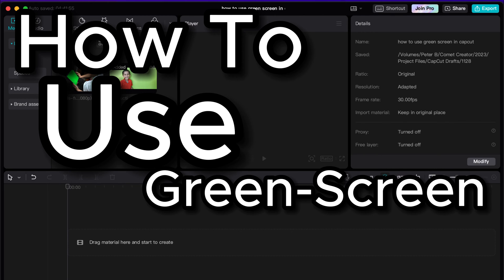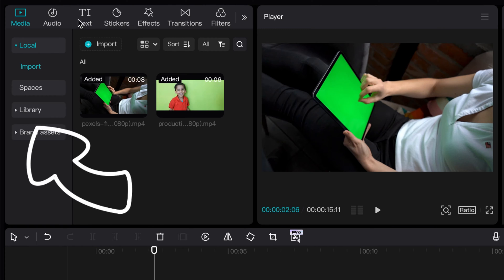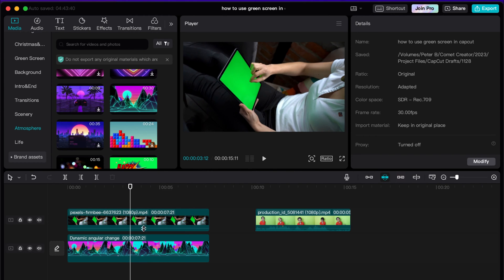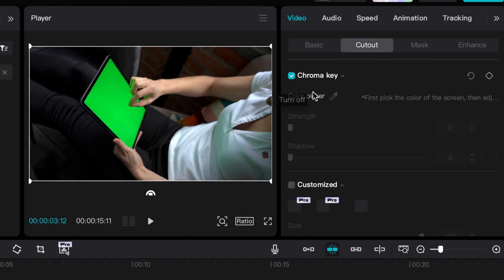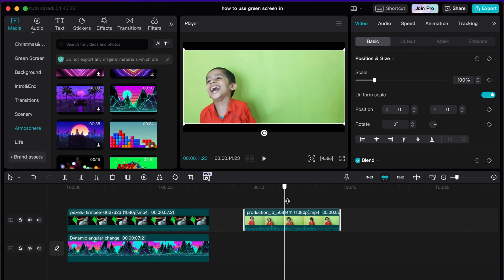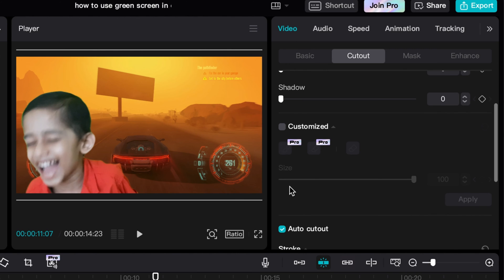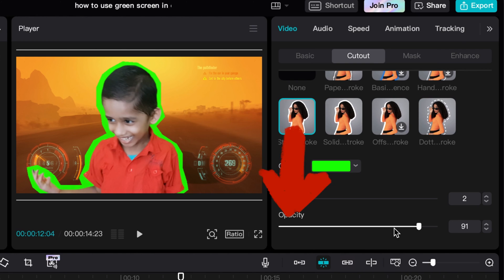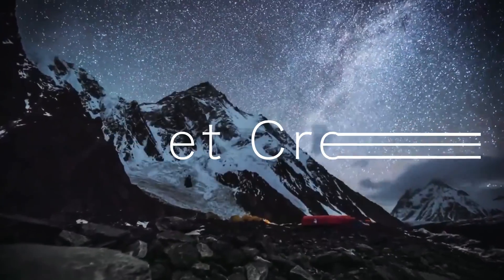How To Use Green Screen In CapCut | Editing Tutorial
A quick tutorial on how to use Green Screen in the CapCut Desktop version.